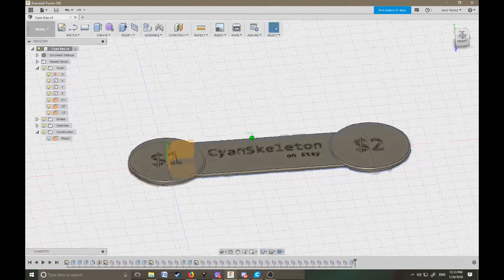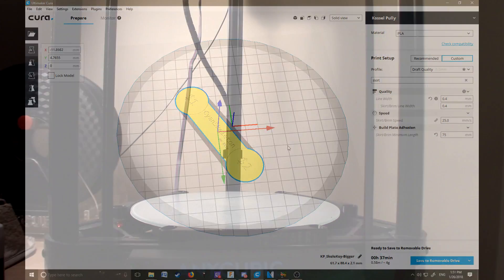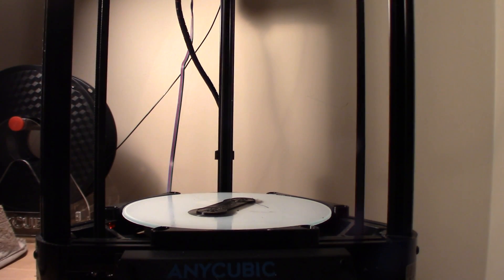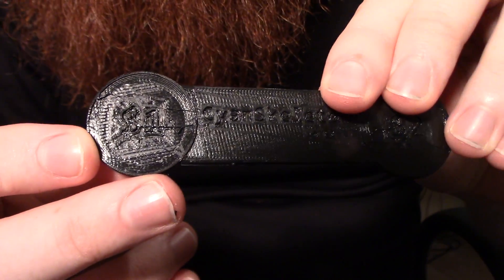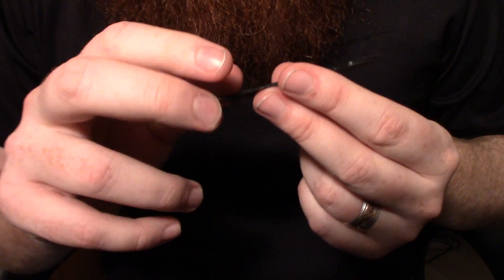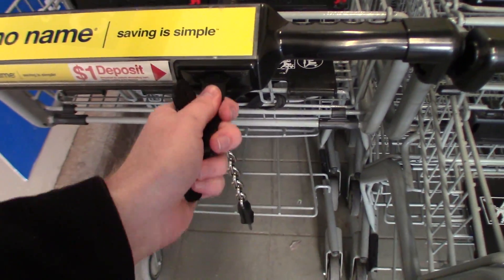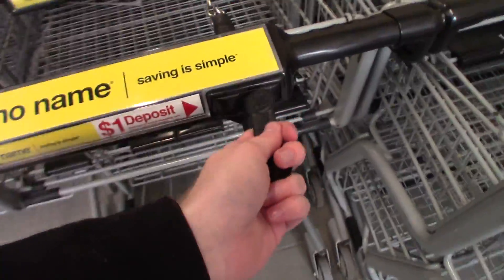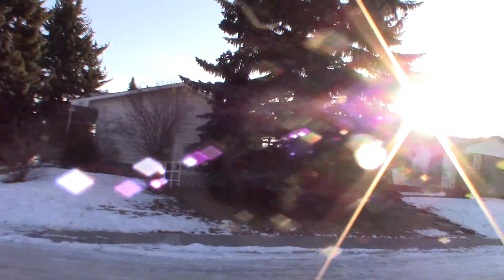The Skeleton Key | Part 1 [Prototyping]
Normally I wouldn't bother asking for subscribers, but YouTube literally restricts access to management features if you don't have enough views/subs now.

Etsy Shop

In this video I go threw the first few steps of creating what will be the Skeleton key, I create a few designs in Fusion 360, print them, then test them out at the supermarket!

The key's purpose is to be used in place of a coin for shopping carts.

Music Credit, my favorite artist and place to listen to music